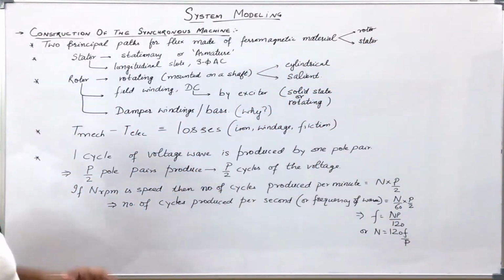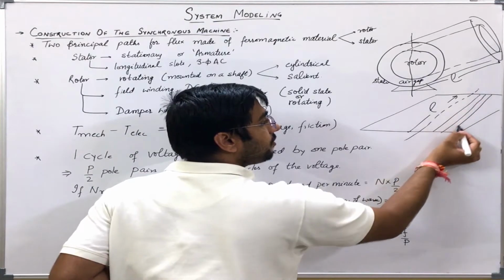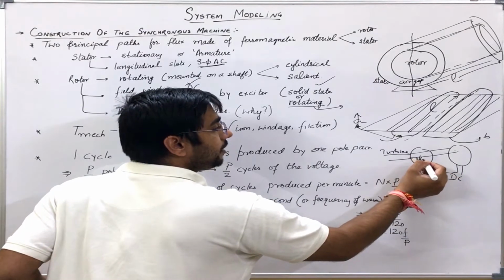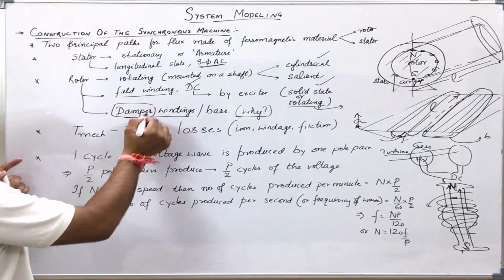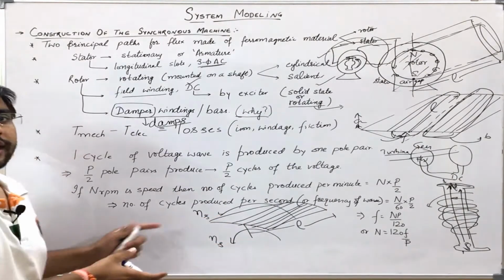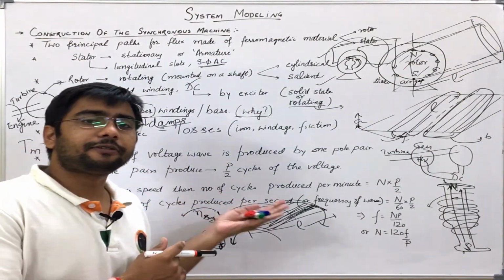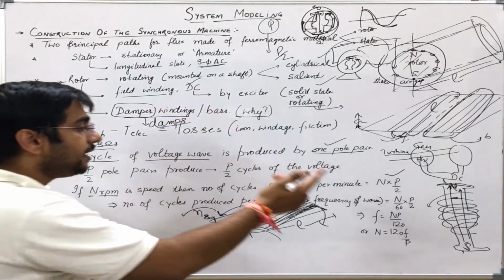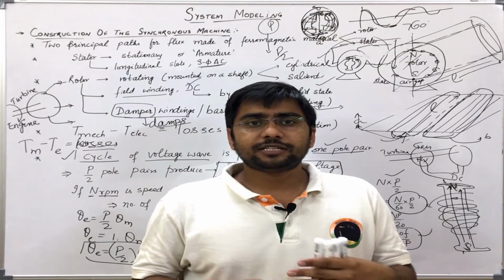48. Basic Construction of Synchronous Machine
Watch till the end for detailed photographs of the synchronous machine.
Brief introduction to the basic construction features of synchronous machines is provided which is important for further studies of power systems.